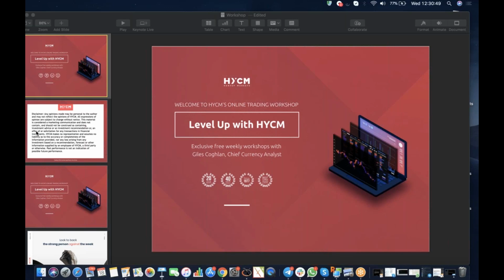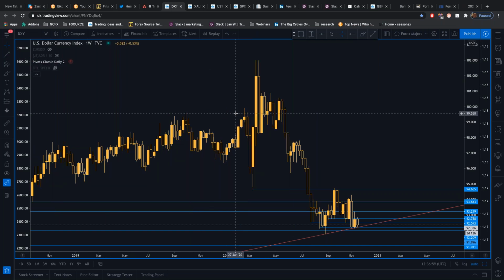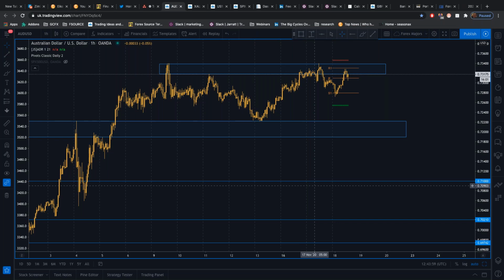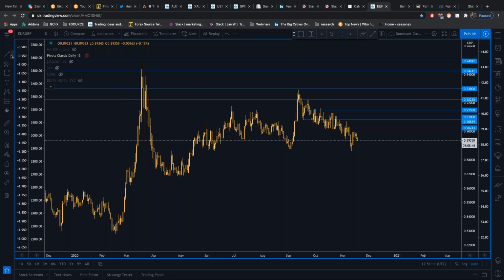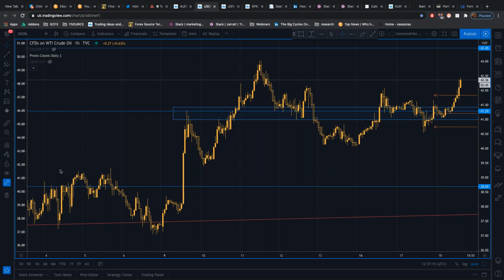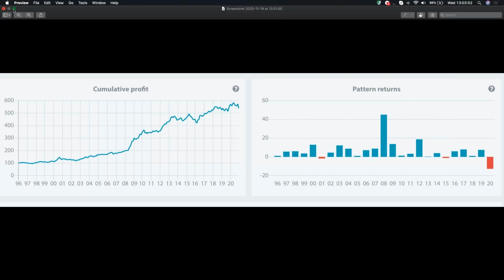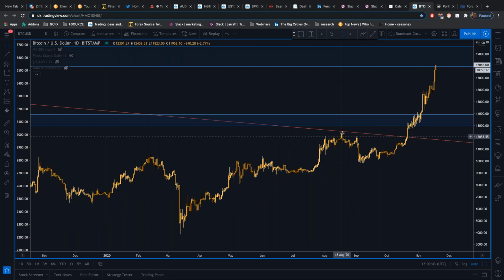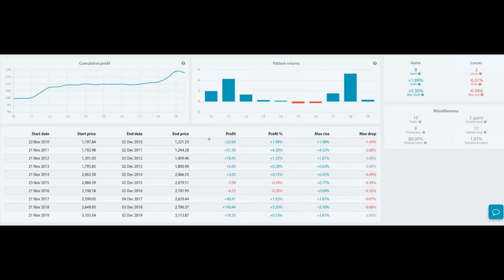Online Trading Workshop: Why the USD is the king of currencies (November 18)